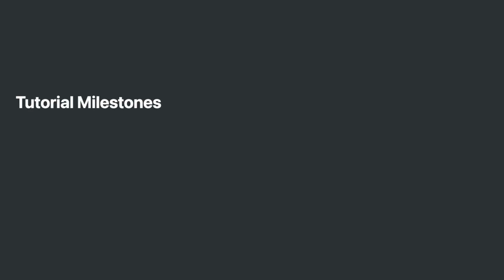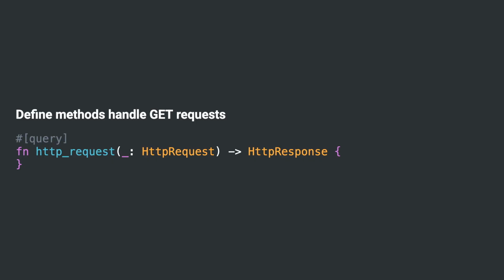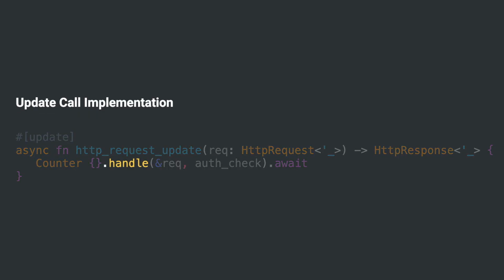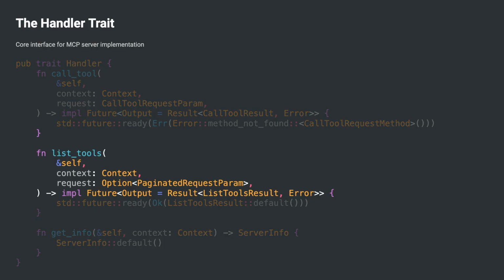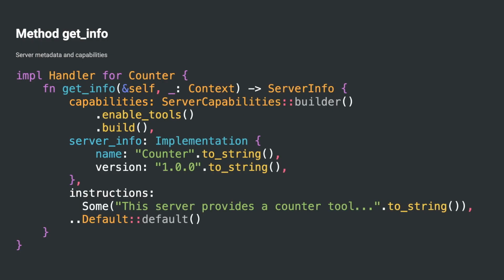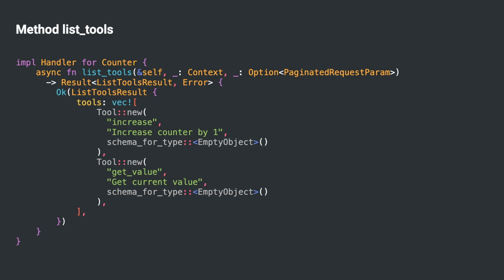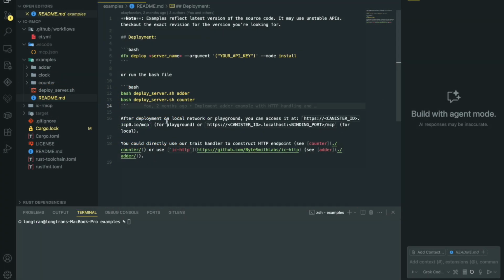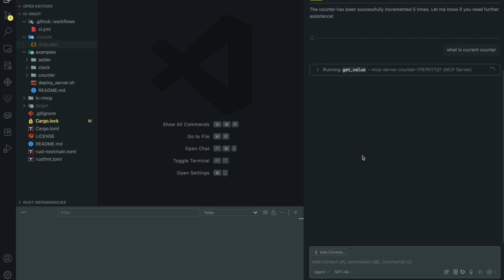[Tutorial] - Start building MCP server on Internet Computer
1. code in demo
2. ic-rmcp sdk